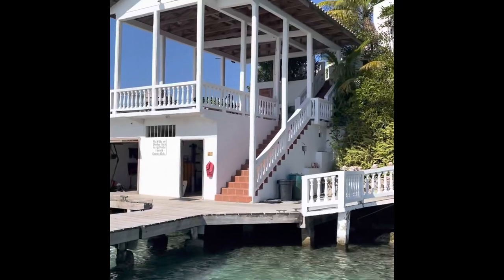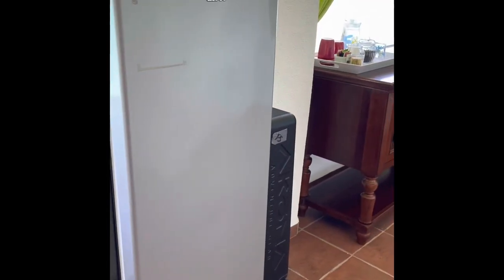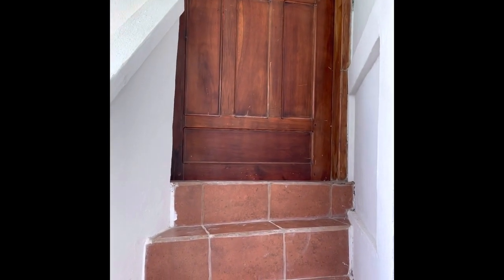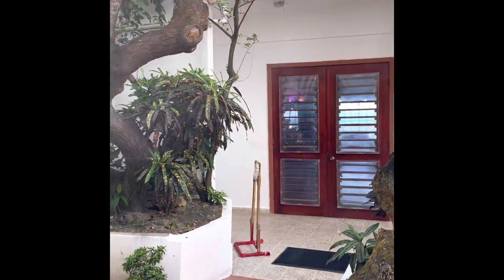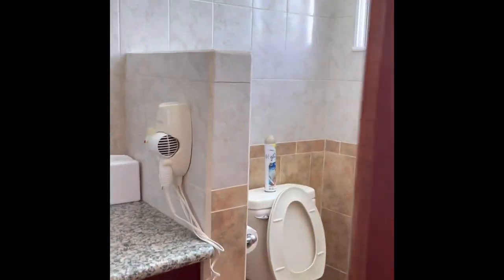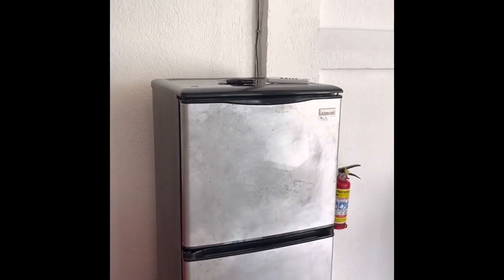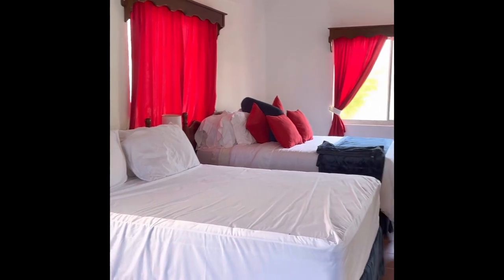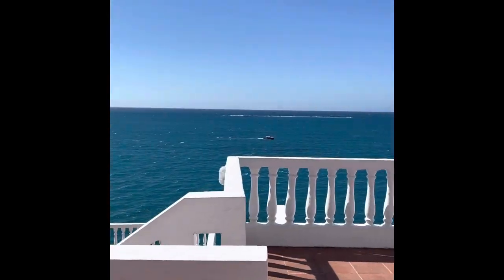Why you should visit Dunbar Rock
This is a tour of the Villa on Dunbar Rock.  The Villa is off the island of Guanaja, Honduras.  The Villa is a great location for scuba divers, group events, or even a wedding party.

Amazon storefront is